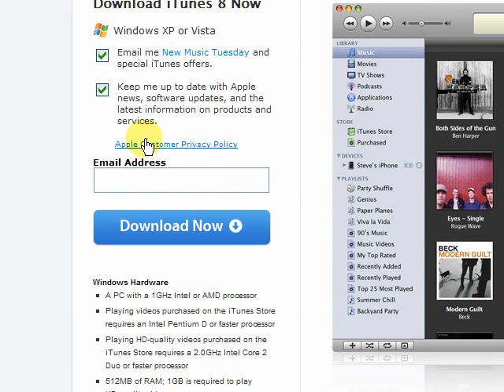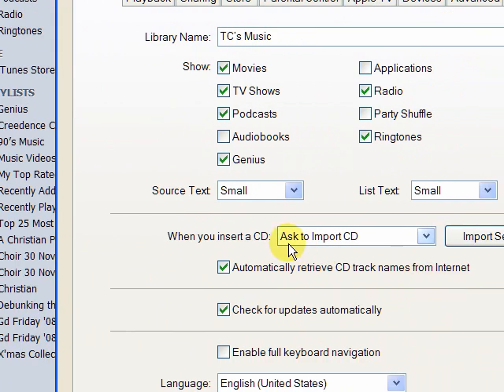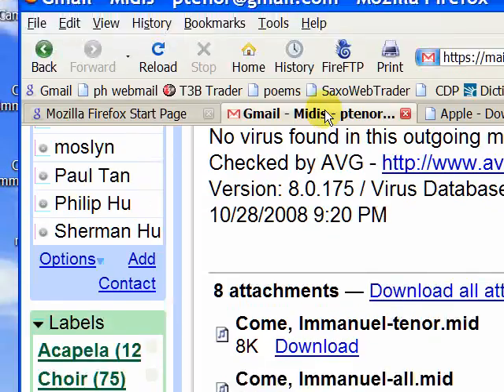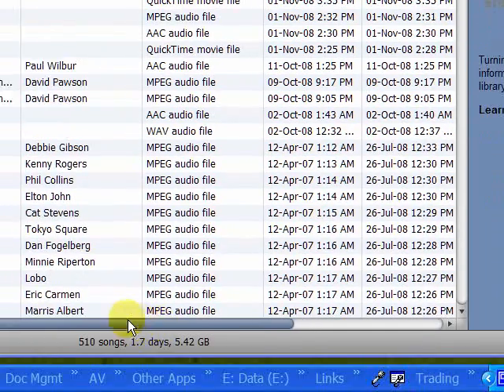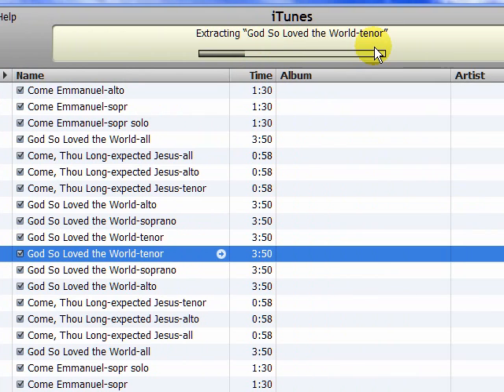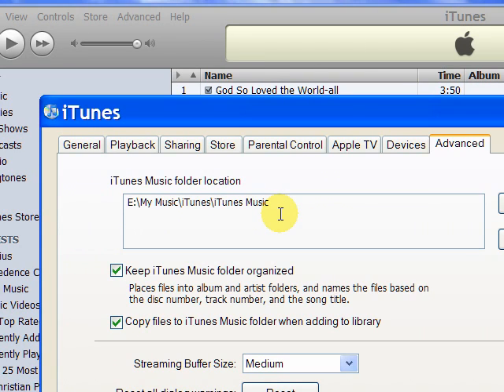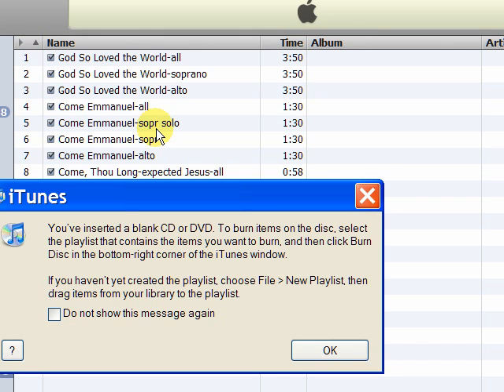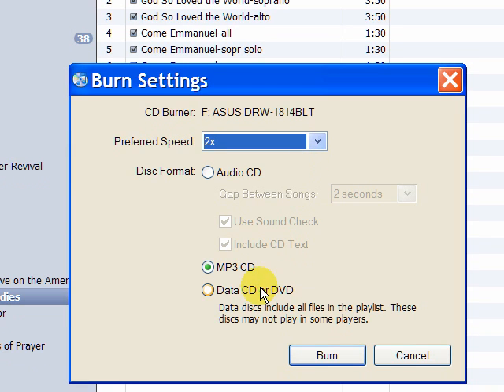Convert midi files to mp3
How to convert midi files to mp3 or other formats